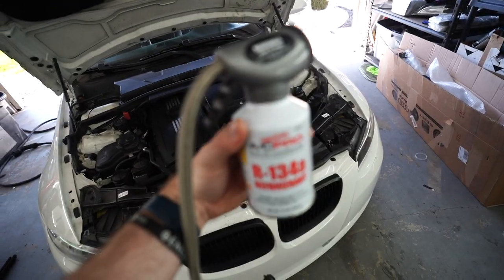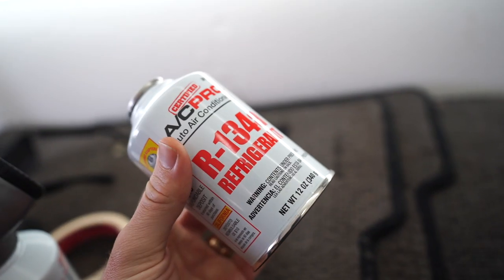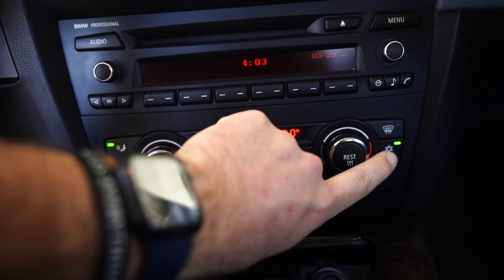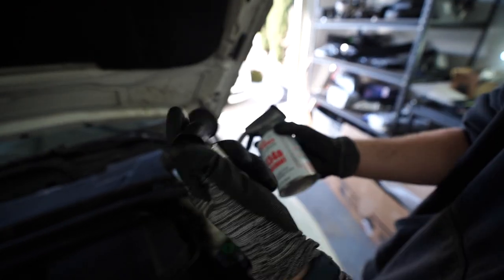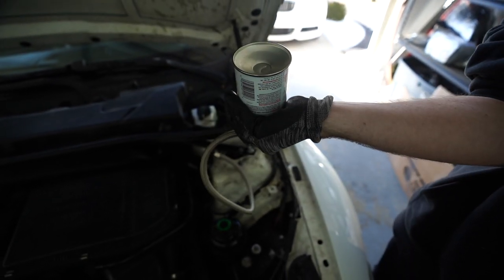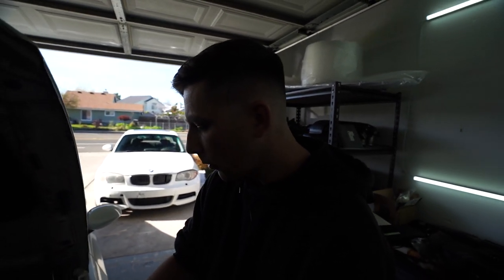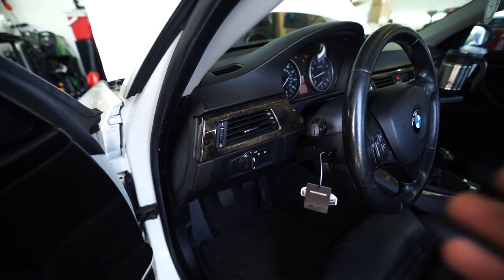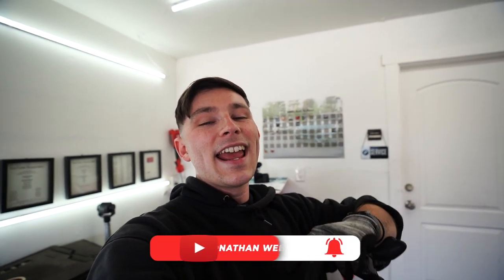HOW TO RECHARGE YOUR CAR AC THE EASY WAY! (DIY)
Hey, what's up, guys! Since summer is just around the corner and the weather is heating up, I figured it's time to refill my cars AC system!

AC REFRIGERANT!
BEST BANG FOR BUCK AC REFRIGERANT
CHEAPEST AC REFRIGERANT

Main Vlog Camera
Favorite Vlog Lens
Backup Vlog Lens
Main Photography Camera
Favorite Photography Lens
Backup Photography Lens
Main GoPro Camera
Favorite Tripod
Good Budget Tripod

HOW TO REFILL YOUR CAR AC THE EASY WAY! (DIY)
HOW TO REFILL YOUR CAR AC
HOW TO DIY RECHARGE YOUR CAR AC
HOT RECHARGE YOUR CAR AC
R134A RECHARGE KIT
HOW TO INSTALL CAR AC REFRIGERANT R134A